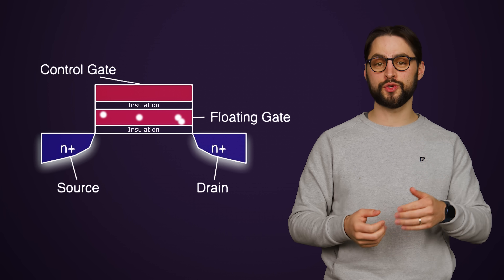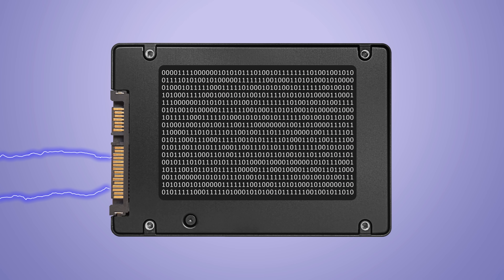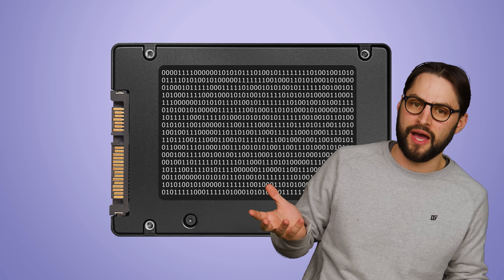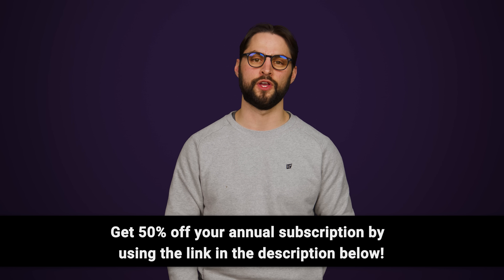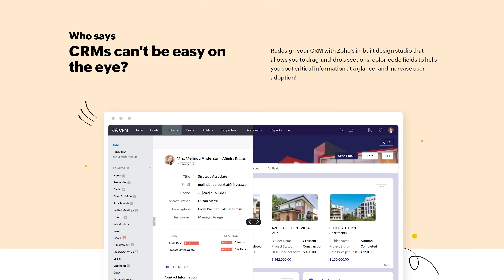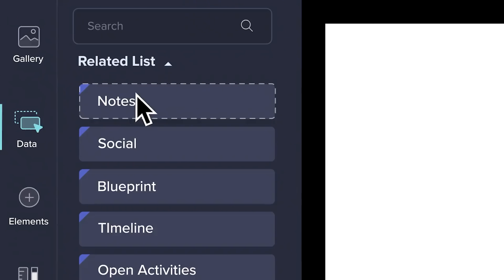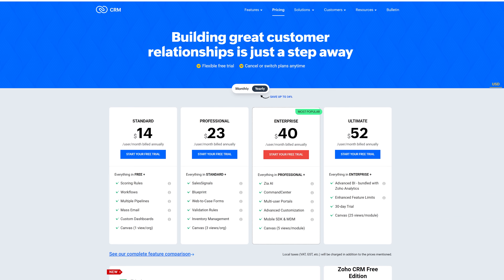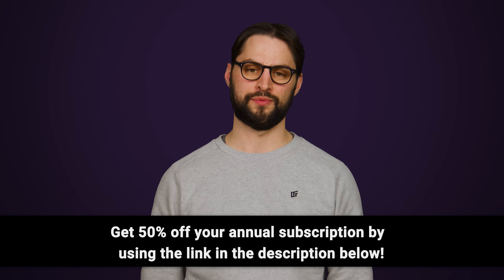SSDs Die, RAM Doesn't. Why?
Why does the NAND flash inside SSDs wear out, but typical RAM doesn't suffer from this problem?